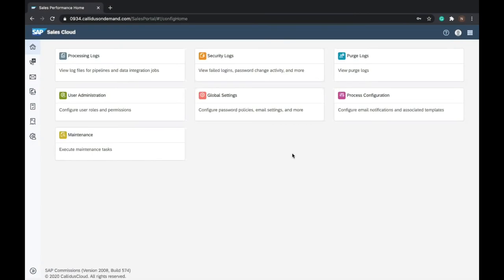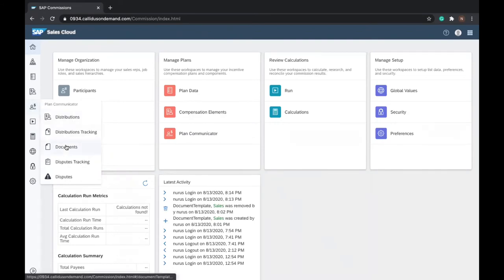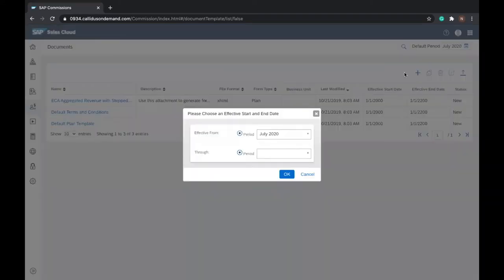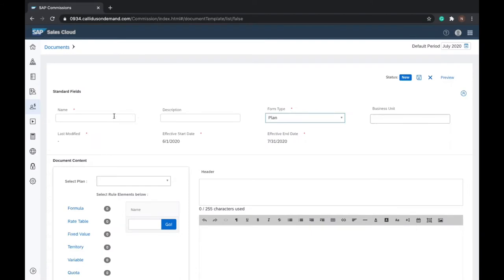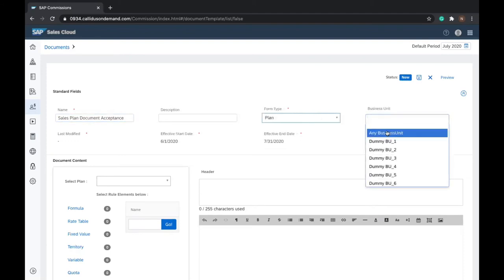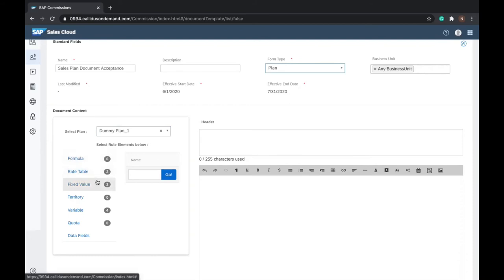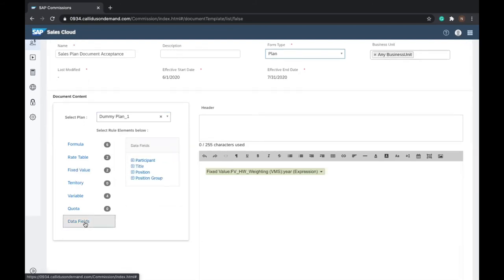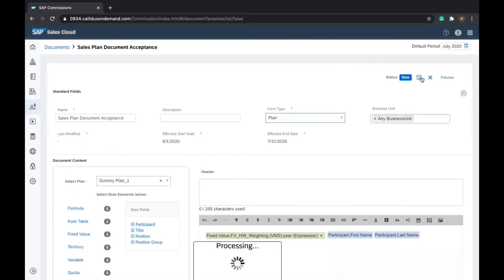How to Create Plan Documents in SAP Commissions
Watch this short tutorial to learn how to create a Plan Document in SAP Commissions.
SpectrumTek is an SAP Silver Partner with 12+ years of experience designing and implementing compensation management and sales performance management solutions. to learn more.